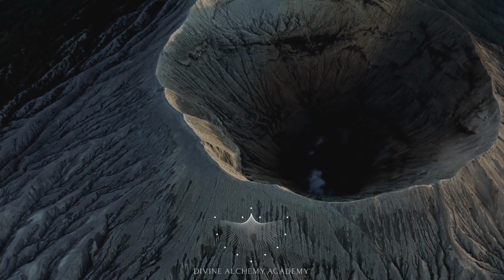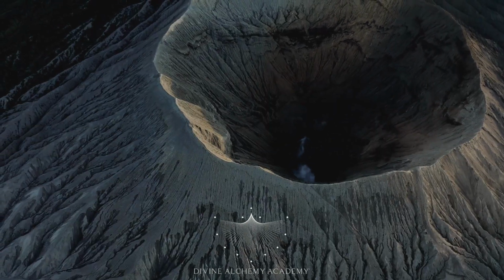Shiva/Shakti | Third Eye Activation & Breathwork